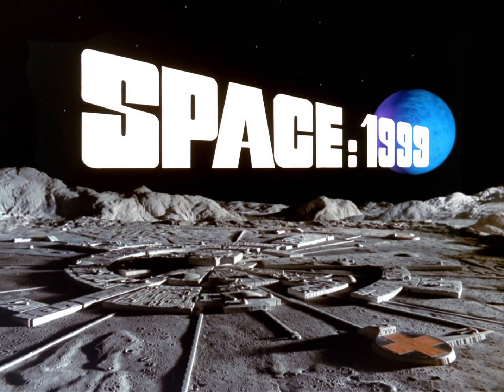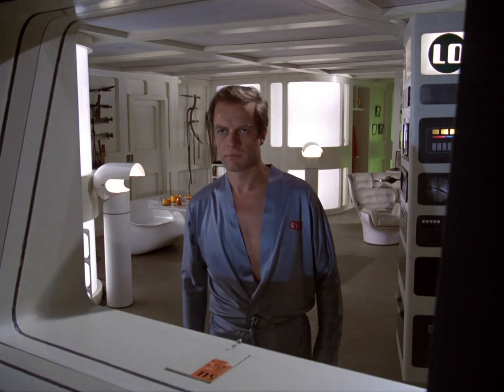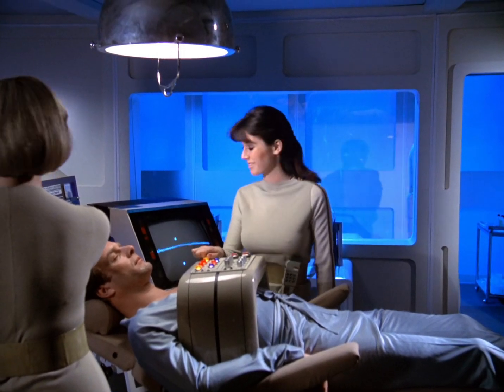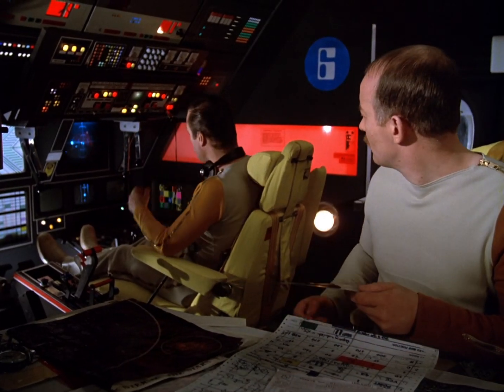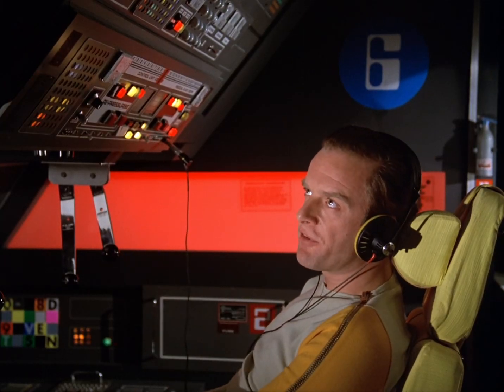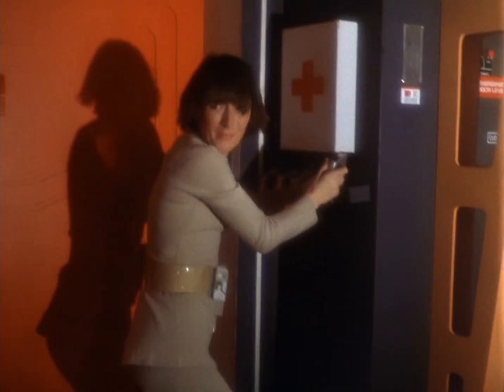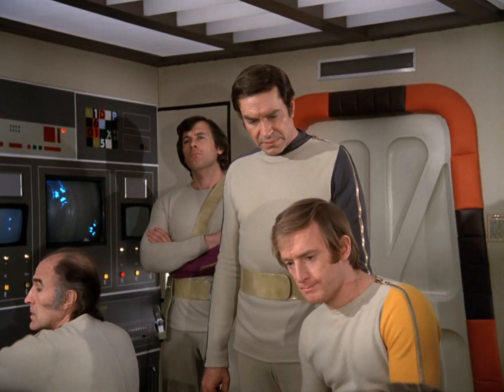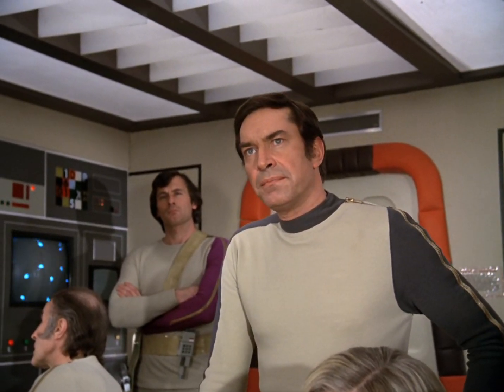Space 1999 - S01E08 - Dragons Domain (1080p)